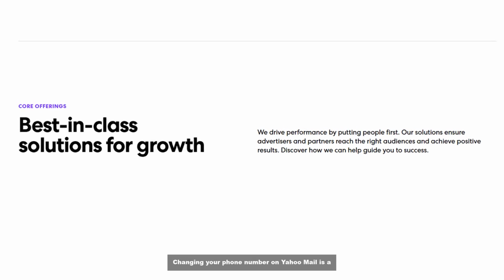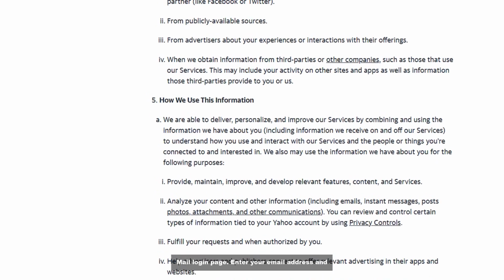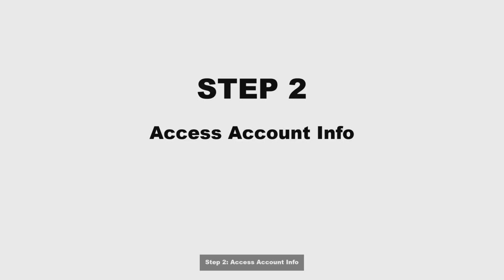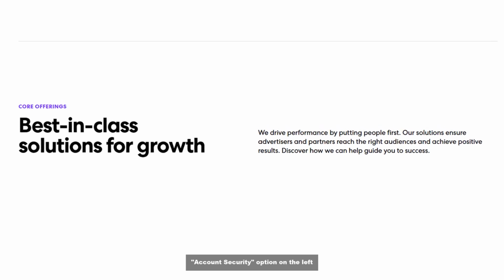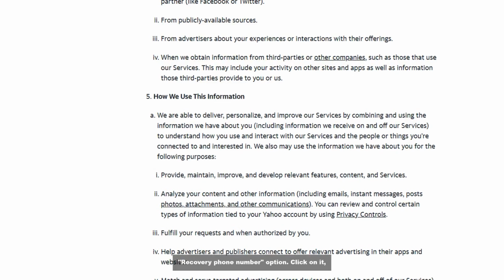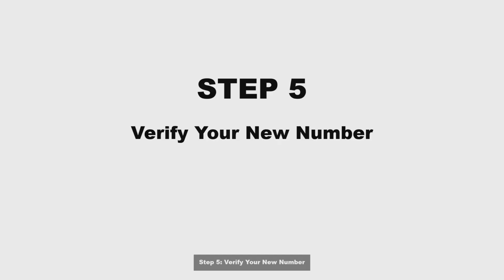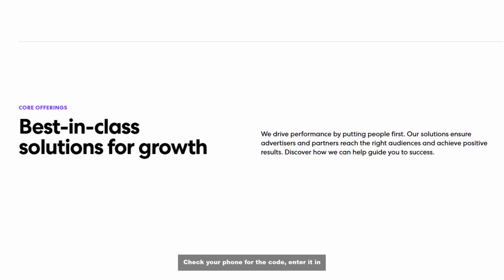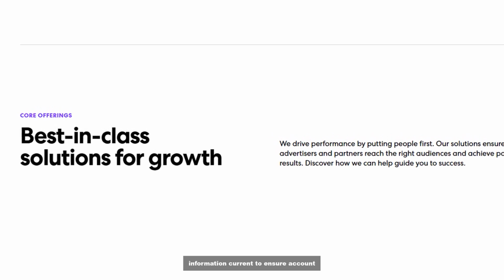How To Change Phone Number On Yahoo Mail 2026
In this video, we will guide you on how to change your phone number on Yahoo Mail in 2026. Whether you're updating your recovery options or just want to keep your account secure, this tutorial covers all the steps you need.